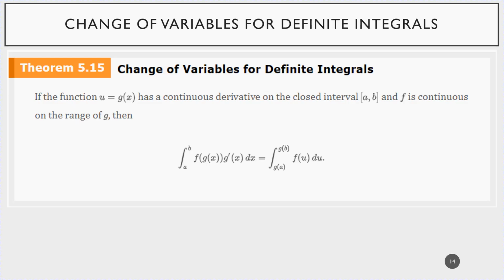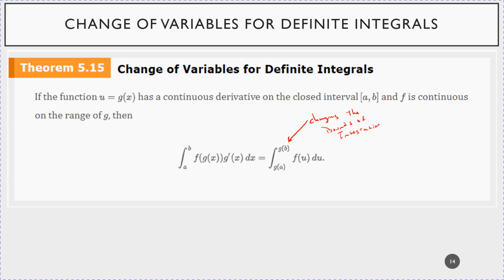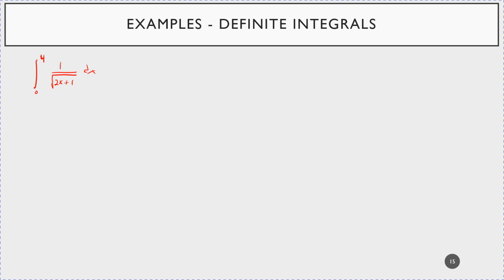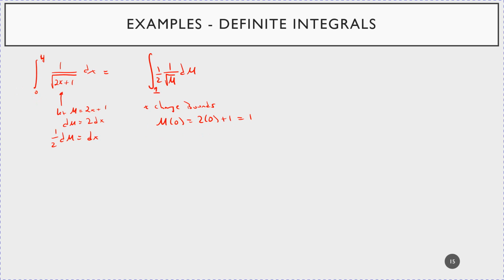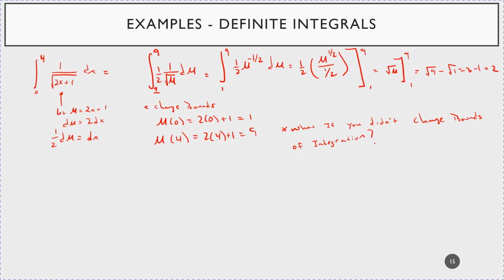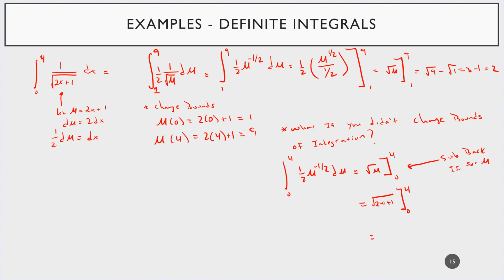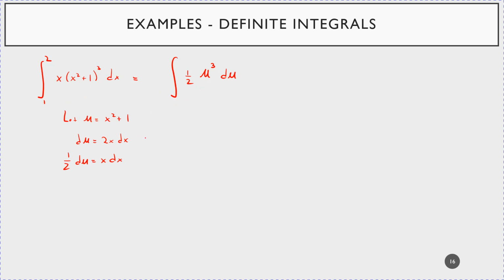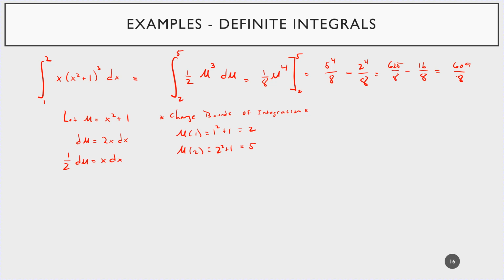Integration by Substitution - Definite Integrals